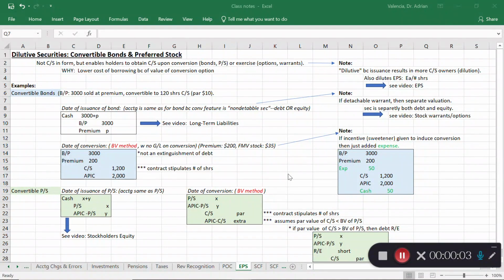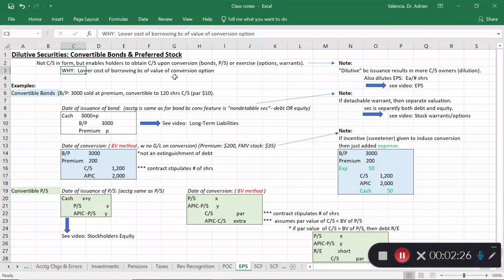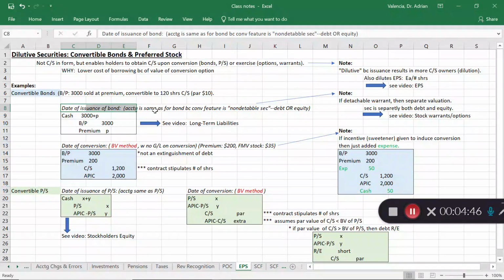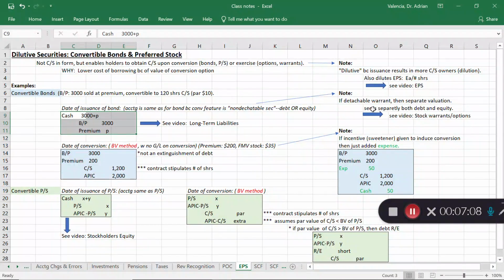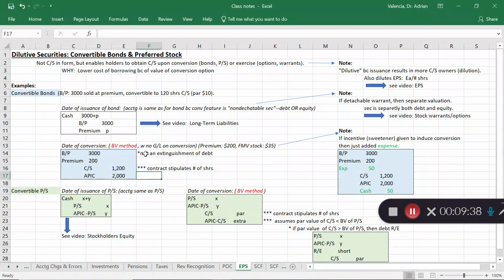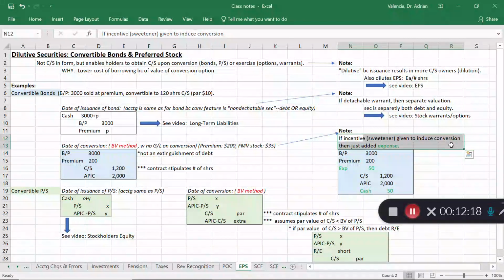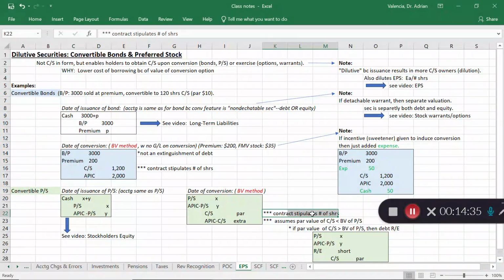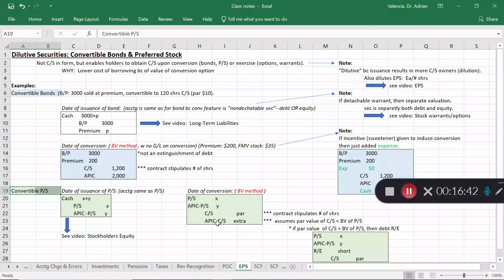Dilutive Securities: Convertible Bonds and Convertible Preferred Stock - US GAAP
Accounting for convertible bonds and convertible preferred stock under US generally accepted accounting principles.